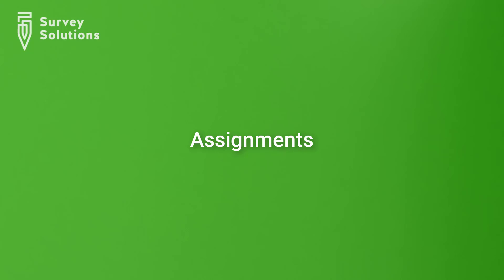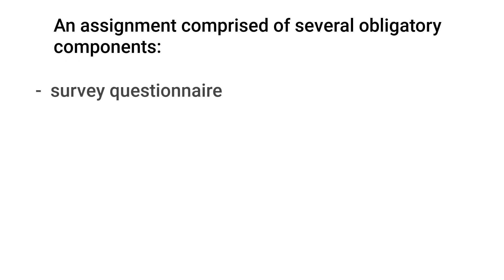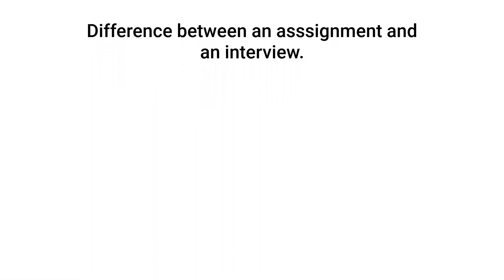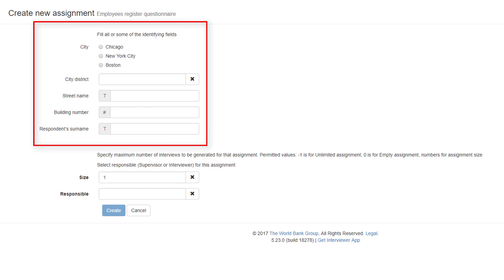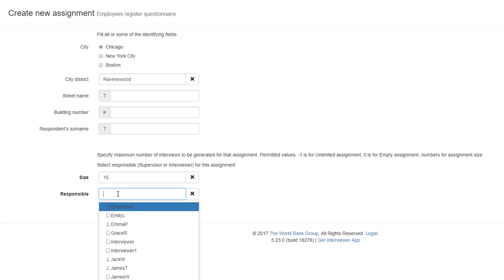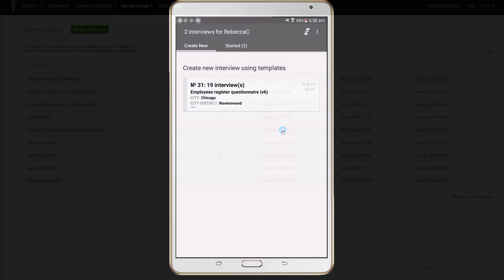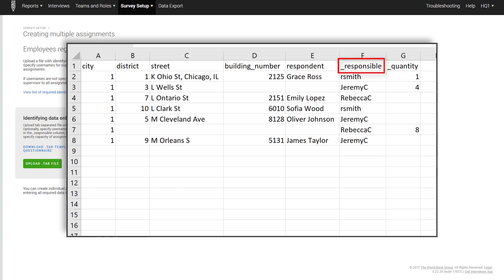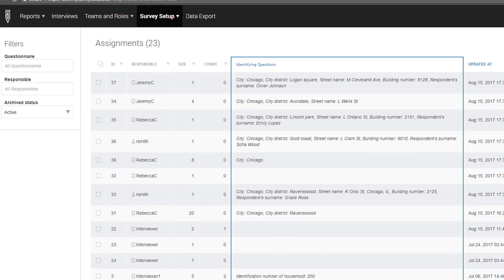Assignments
In this video, we explain how to use Assignments in Survey Solutions.